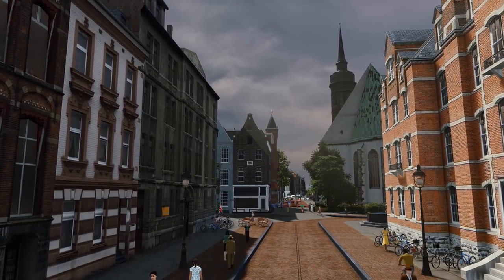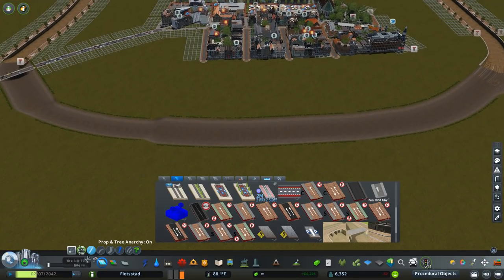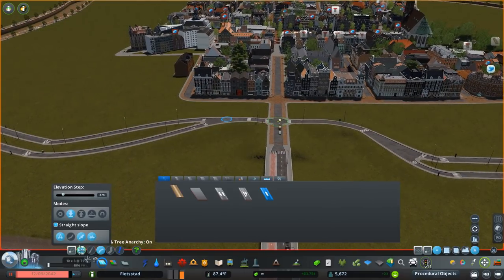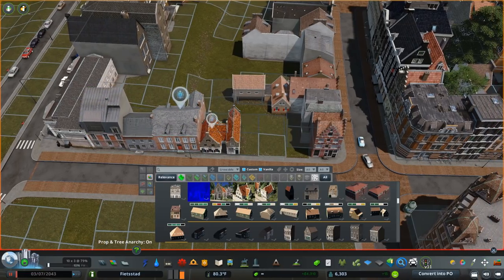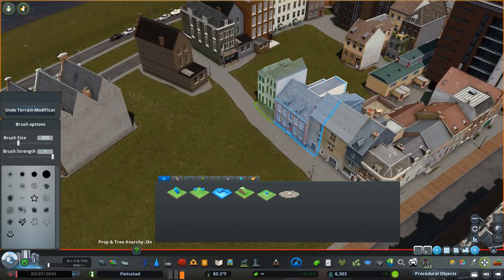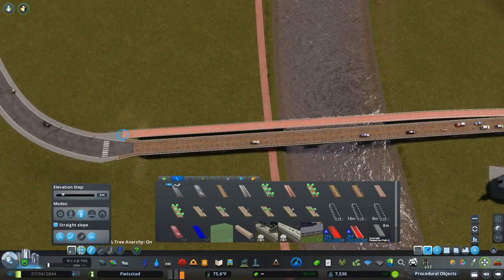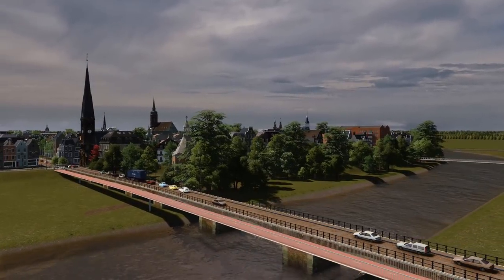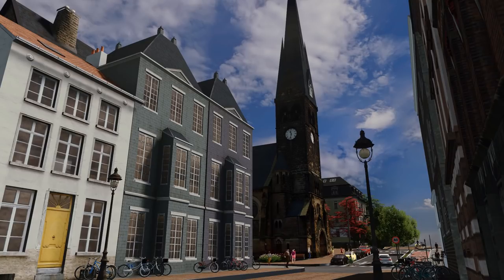Up to the Canal - Cities Skylines: The Netherlands 05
Welcome back to Fietsstad! In this episode, we build the canal surrounding the city using the Dutch Canal and Network River assets from the workshop. Then, we build a neighborhood in the city center which borders the "green" side of the canal, featuring some old mansions, rowhouses, and beautiful foliage. Hope you enjoy!

SERIES INFO
If you're new, The Netherlands is a Cities: Skylines series where I'm making a small city inspired by Groningen in, you guessed it, The Netherlands. The city I'm building in this series is called "Fietsstad," which translates to "bike city." I'll be focusing on features such as an old town center, a canal system, planned post-war development, farms, rural villages, and, of course, tons of cycling infrastructure.

VIDEO CONTENTS
0:00 Intro
0:39 Timelapse: Building the canal
5:43 Timelapse: Detailing the waterfront
9:54 Timelapse + Q&A segment
15:34 Build flyover
16:29 Ground-level vibes
19:29 Outro

EXPANSIONS USED (these may change throughout the series)
- Snowfall
- After Dark
- Parklife
- Mass Transit
- European Suburbia Content Creator Pack by Avanya

PC SPECS
CPU: Intel Core i7-5820K 3.3GHz 6-Core
GPU: GeForce RTX™ 2070 WINDFORCE 2X 8G
CPU Cooler: Corsair H100i 77.0 CFM Liquid Cooler
Motherboard: ASRock X99 Extreme4 ATX LGA2011-3
Memory: G.Skill Ripjaws 4 series 32GB (8 x 4GB) DDR4-2666
SSD: Crucial MX100 256GB 2.5"
Hard Drive: Seagate Barracuda 3TB 3.5" 7200RPM